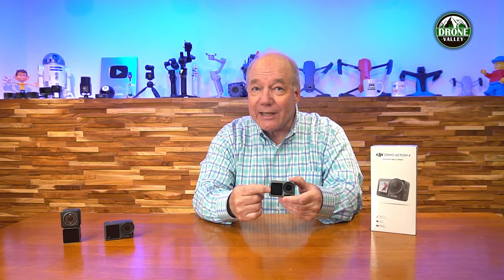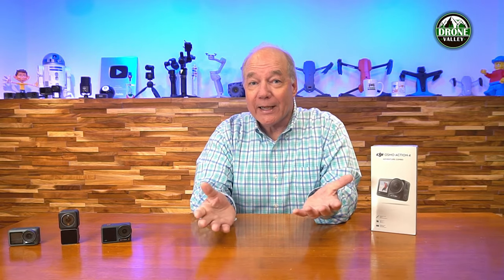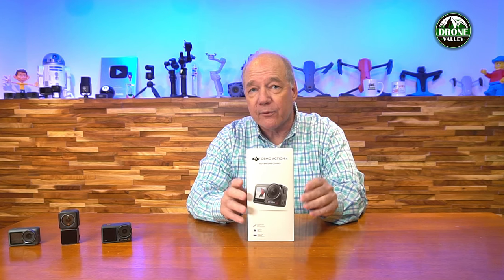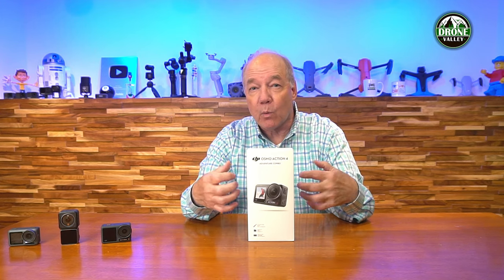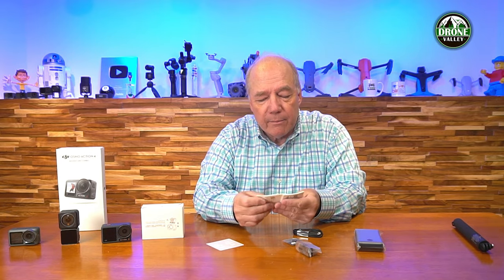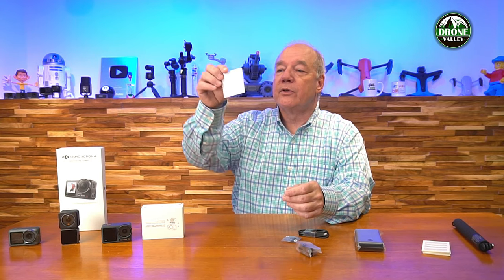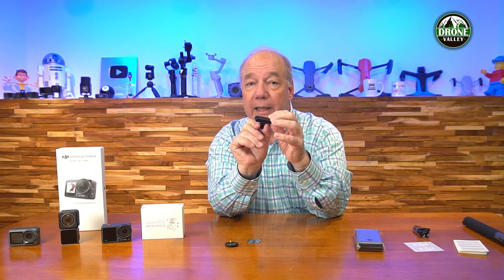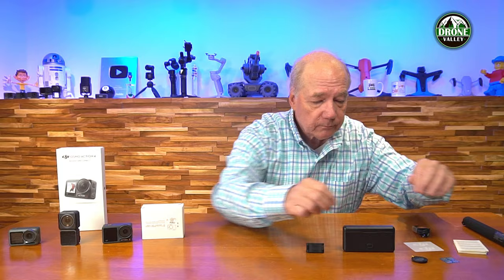DJI Osmo Action 4 - The New King Of The Hill in Action Cameras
Today DJI released their brand new Action camera, the Action 4. It includes some impressive upgrades that put it way out in front of other brands. It sports a larger 1/1.3” sensor that can record 4K footage at up to 120fps with a wide 155 degree field of view. The advanced color imaging system includes an impressive D-Log M profile option with 10-bit color science. The Action 4 also provides AI enabled image stabilization with its Rock Steady mode and can even level the footage with an included Horizon Steady feature. You can fully charge the camera in about 50 minutes and it will record for 160 minutes on a single charge. It has a ton of mounting options and provides the same, reliable magnetic mounting first pioneered by DJI on previous models. It’s really everything you’ll want in an action camera and really is the new King of the Hill.